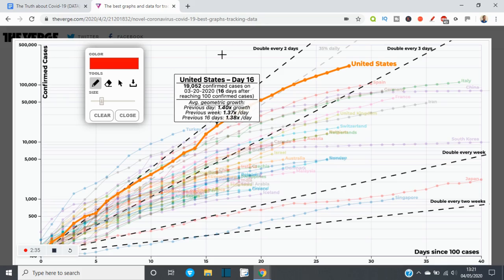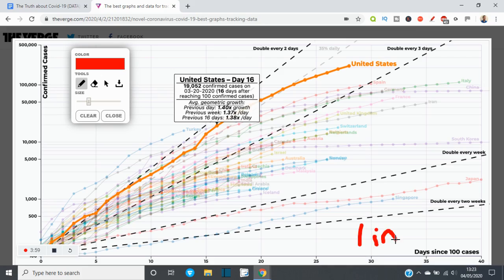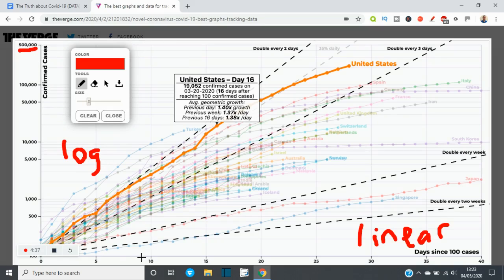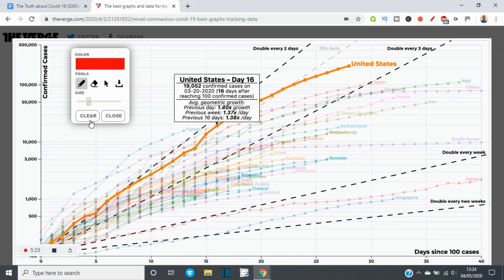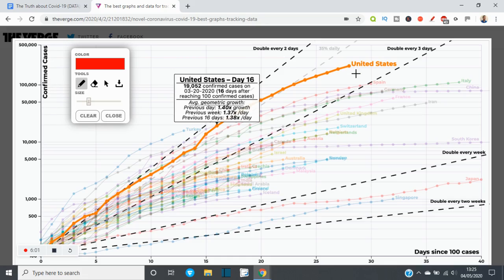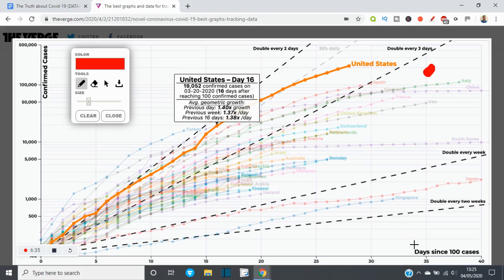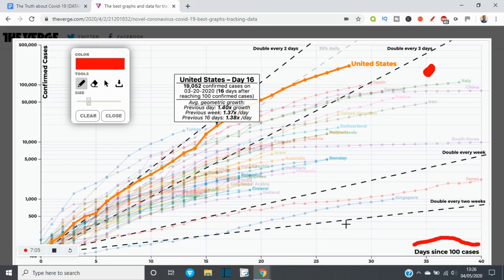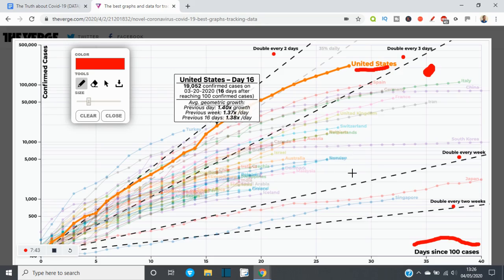6 Essential Aspects of Reading Graphs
A timely reminder about 6 essential aspects of reading graphs correctly as well as how Covid-19 has gripped our entire planet in the past months.

🕒TIMESTAMPS🕒

0:00 - Title
0:40 - Date
2:03 - Axes
2:30 - Scales
3:46 - What isn't shown?
5:06 - Information Overload

🔥My Northern Irish accent is a Belfast accent🔥